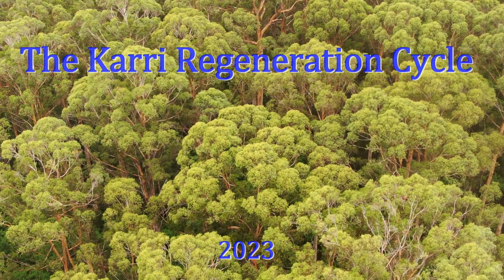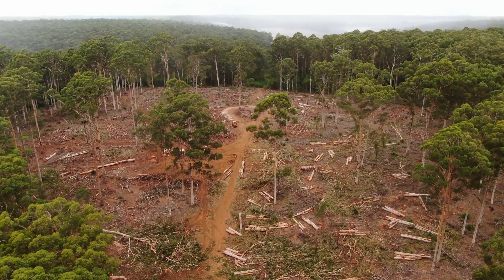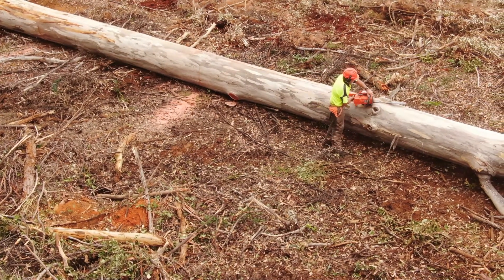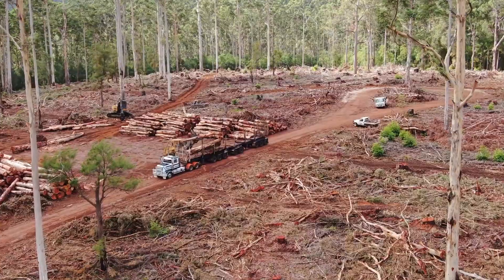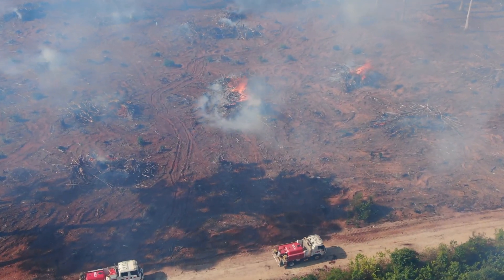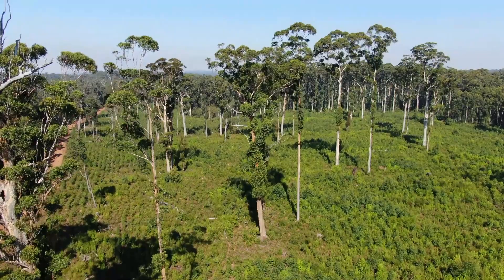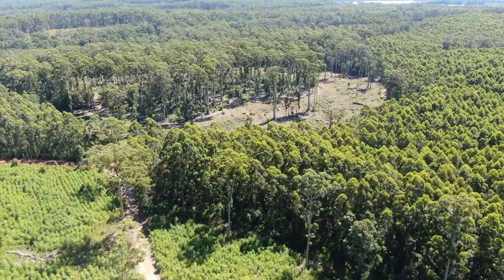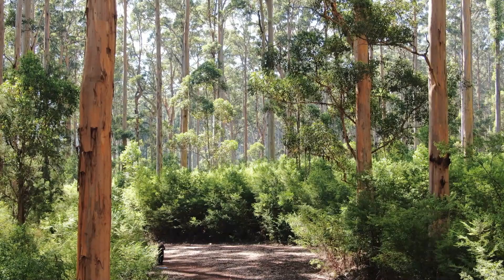Karri regeneration cycle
A record of karri harvesting and regeneration in 2023 at the time of the native forest timber industry closure, after 100 years of sustainable multiple use management.